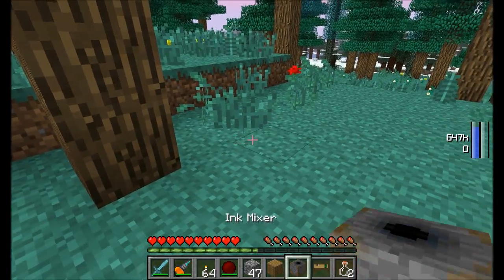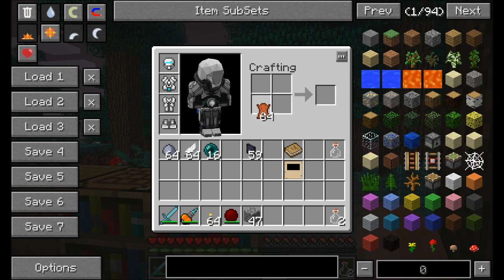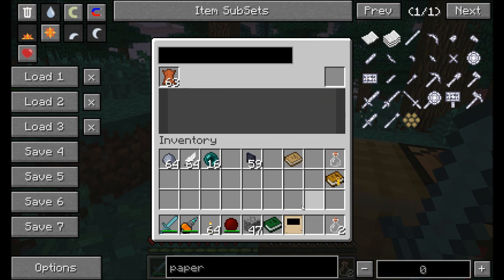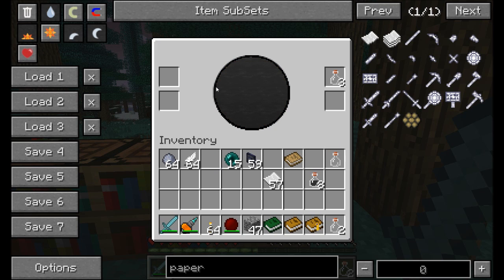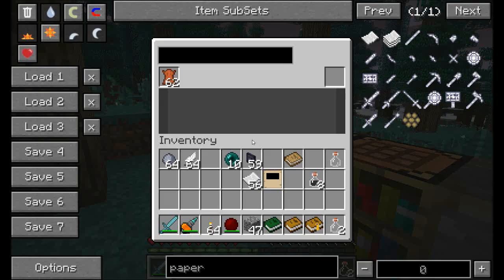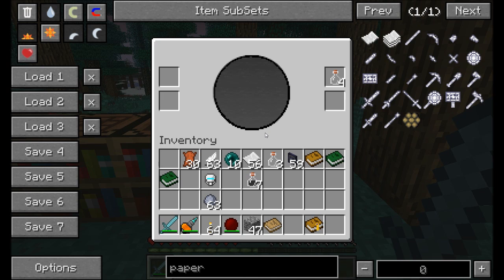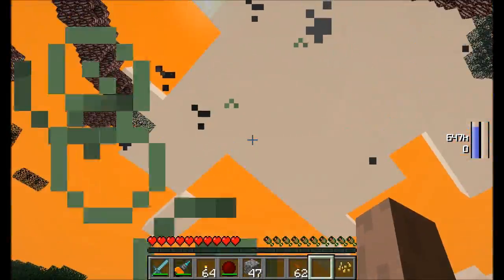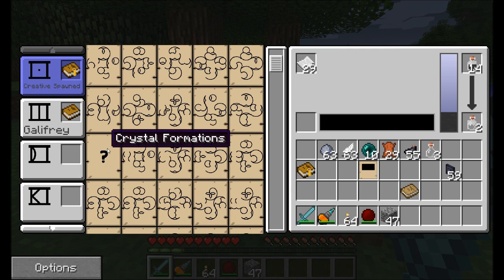Mod Spotlight Mystcraft v0 10 4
You should know this mod by now, but heres some links just in case!